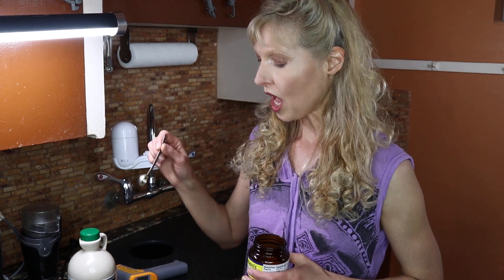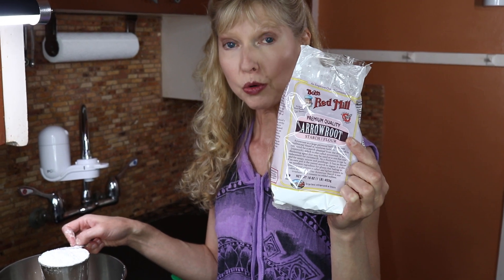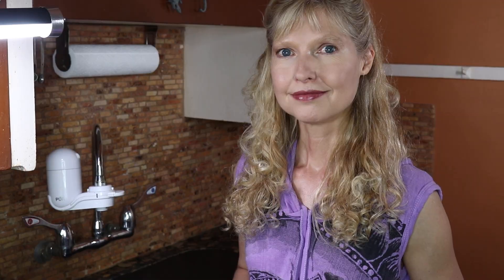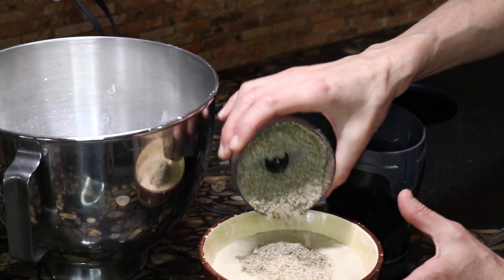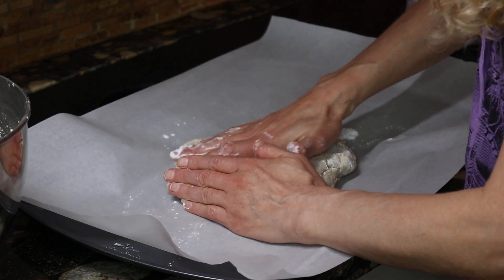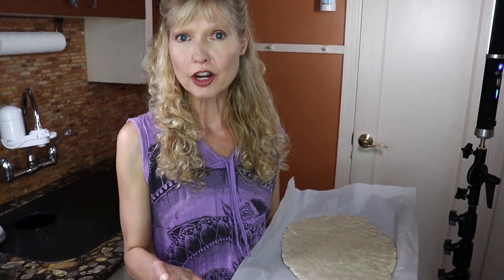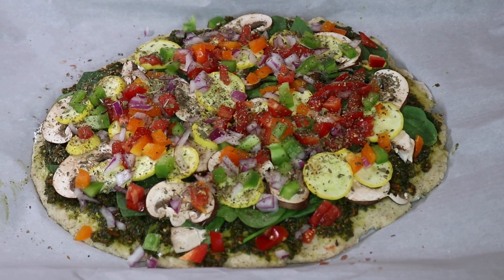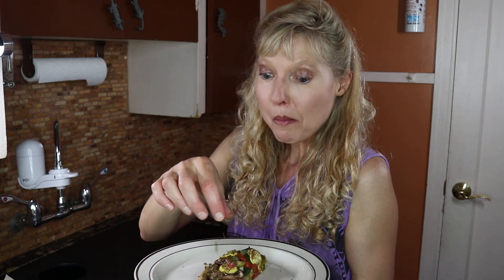World's Best Focaccia Bread with Pistachio Pesto, Gluten Free, Grain Free - Paleo and Vegan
This is a tutorial on how to make focaccia bread with a pistachio pesto with veggie toppings.  It is grain free and gluten free and suitable for paleo and vegan diets.  I've been told this is better than Pizza Hut or Dominos and people love it with a side of marinara sauce in a cup for dipping.   I hope you appreciate that statement from him because he loves food from Dominos, Little Ceasers and the like.  I prefer to enjoy the flavors of the pesto and veggies in it's grandeur.

Gear Used: Canon 80D, Canon 18-55 EFS STM lens, Westcott Ice Light 2, Neewer 18” Ring Light, Azden SMX-30 microphone